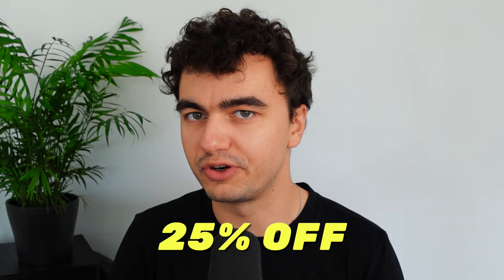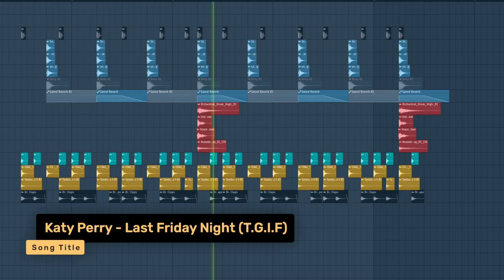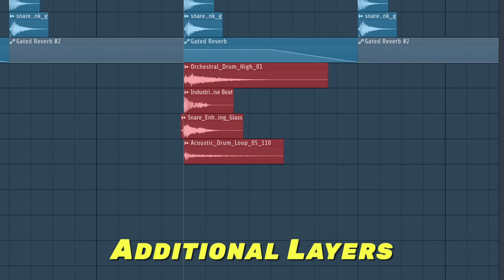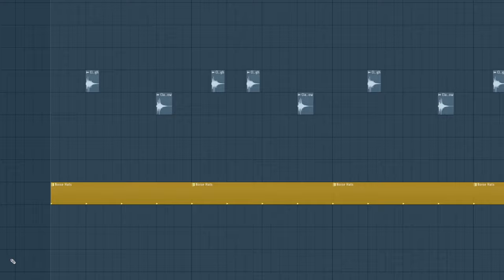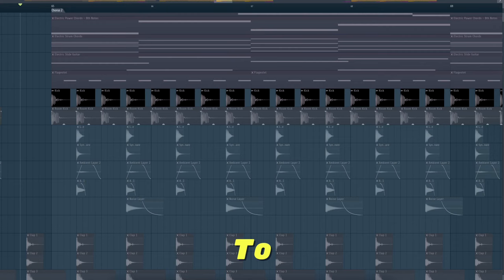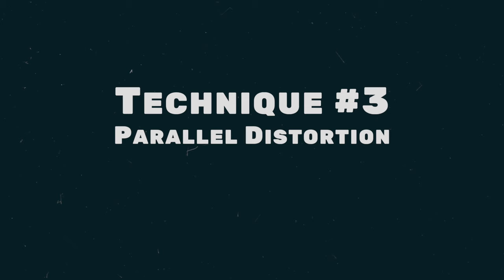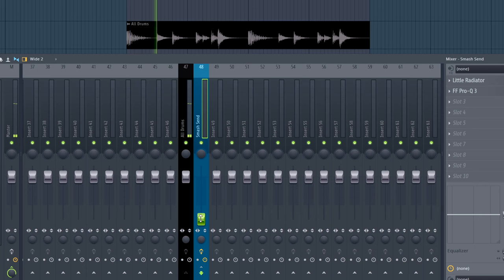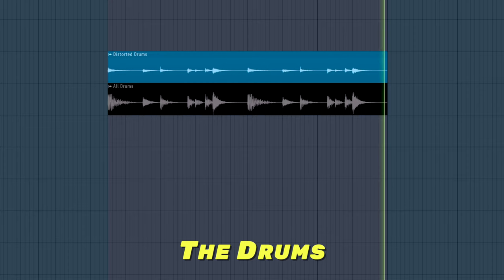3 Simple Drum-Tricks I learned from Max Martin & Dr. Luke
In this video we share with you 3 Drum Production Techniques we learned from making our latest Drum Sample Pack: Dr. Drums.

🎹  2000s Preset Pack (RedOne, Lady Gaga, Kesha, David Guetta)

This Drum Production Suite includes precisely recreated Drums from 8 Pop-Hits produced by Dr. Luke, Max Martin, Cirkut and Benny Blanco between 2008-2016, as well as multiple other Drums in a similar style.

Precise Drum Recreations included from:
Katy Perry - Hot N Cold
Katy Perry - I Kissed A Girl
Katy Perry - Last Friday Night T.G.I.F
Katy Perry - ROAR
Becky G - Shower
Becky G - Break A Sweat
Miley Cyrus - Wracking Ball
Jennifer Lopez - Ain't Your Mama